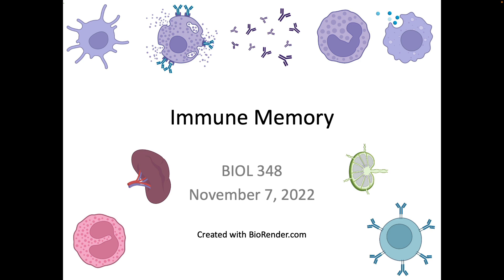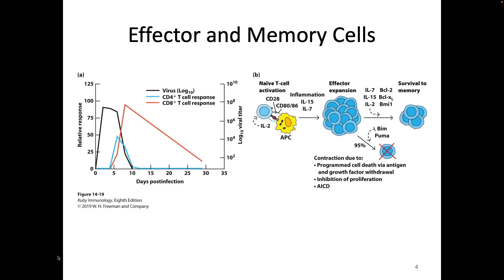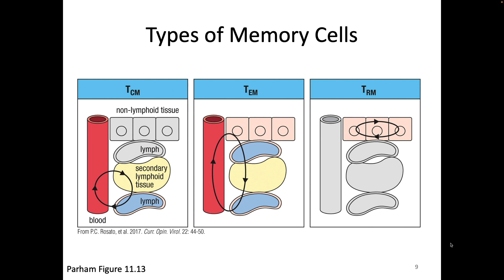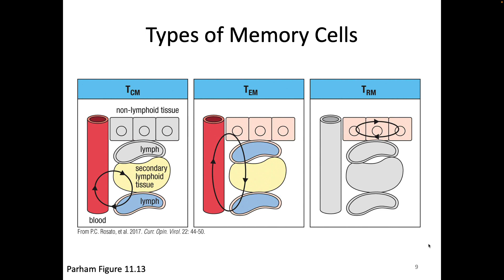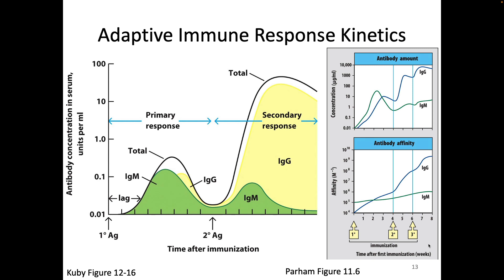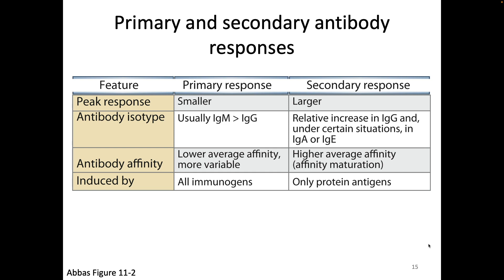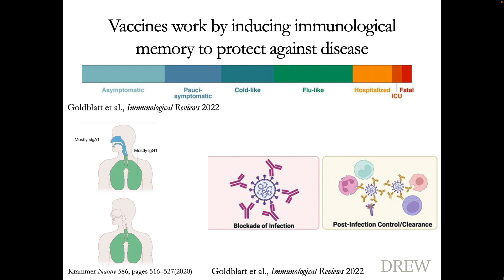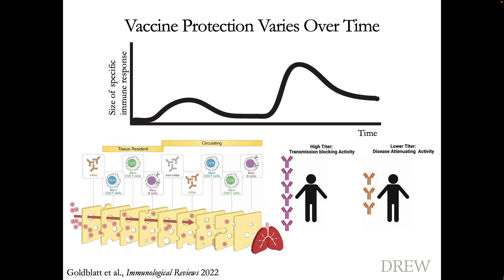Immunology Fall 2022: Lecture 27 Immune Memory